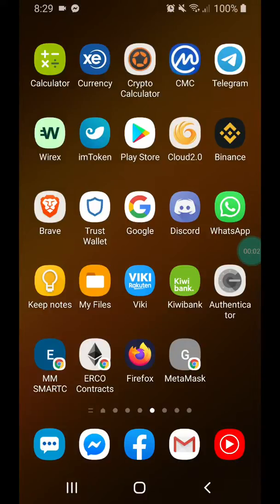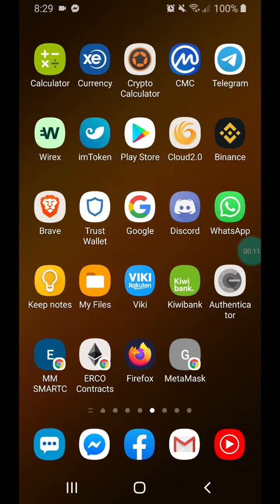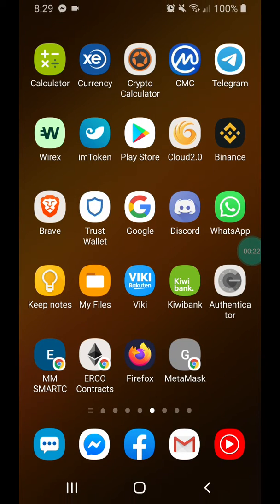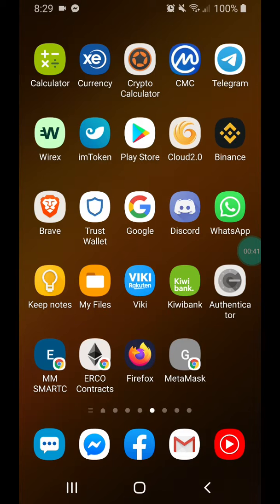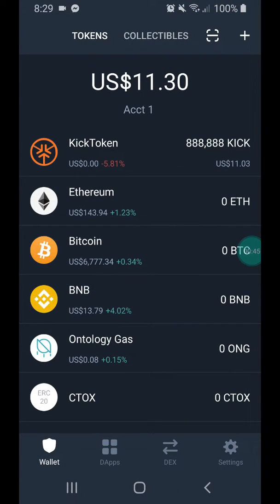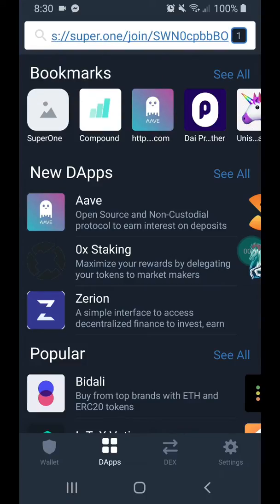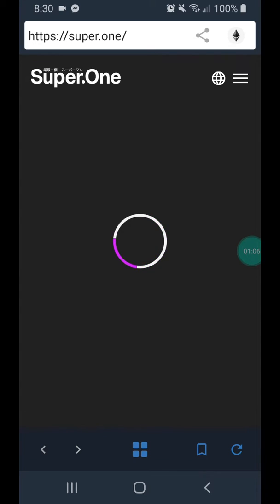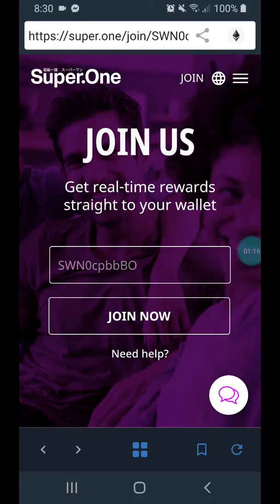How to join SuperOne with Trust Wallet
YOU MUST HAVE A TRUST WALLET LOADED WITH ETHEREUM TO PAY.

You are about to become a co owner of a new gaming app which is right now being tested.  If you have heard of the Pokemon app, the same marketing firm will be marketing this new app.

We are in Pre launch mode.  Time is of the essence to lock in your share.

NO RECRUITING IS NEEDED YOU CAN EARN JUST BEING A TOKEN HOLDER

$100USD Ethereum is the minimum amount.

$500USD and up is the best as you will receive around 40,000 Tokens.  When they hit exchange they anticipate price at $1

Or ID  SWN0cpbbBO